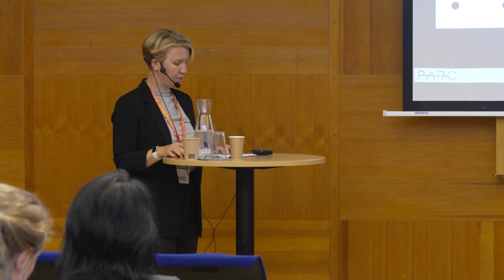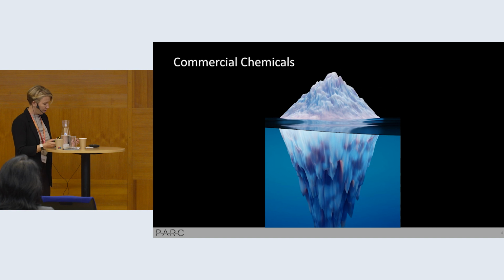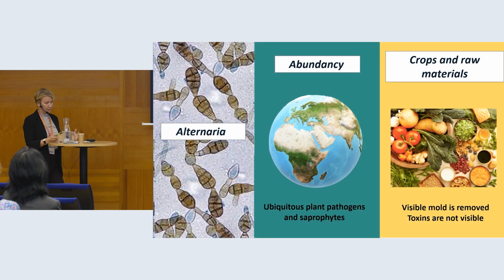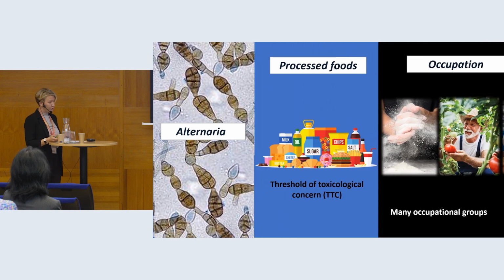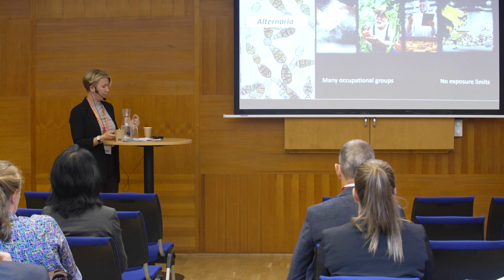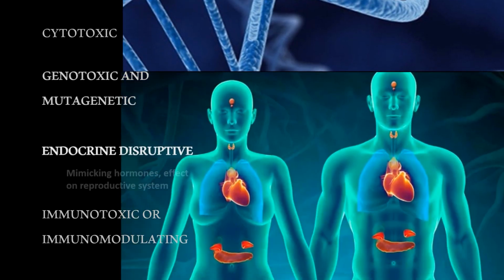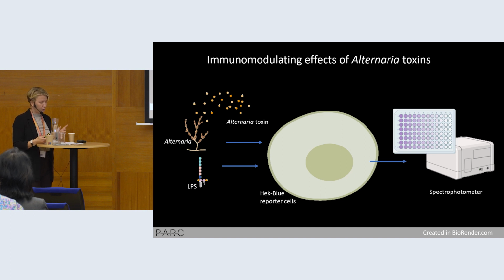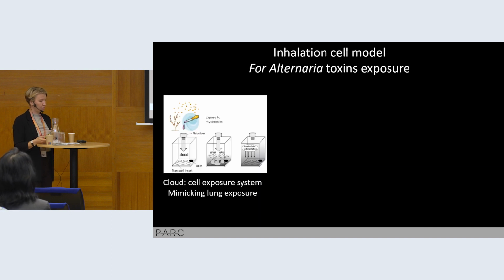PEROSH 5th Research Conference & Anniversary event Stockholm 2023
Day 2_OSH questions & Techniques (biological risk)_B5
Closing data gaps on natural toxins effect on human health: Immunotoxic effects of Alternaria toxins using reporter cell lines and a co-culture lung exposure model
Solveig Krapf (STAMI)